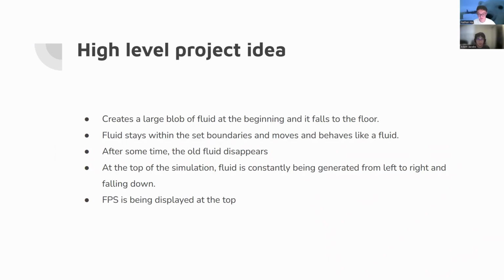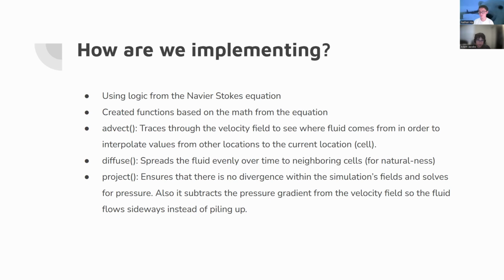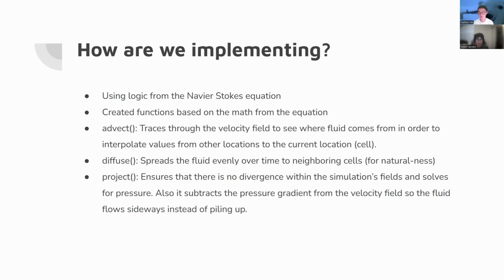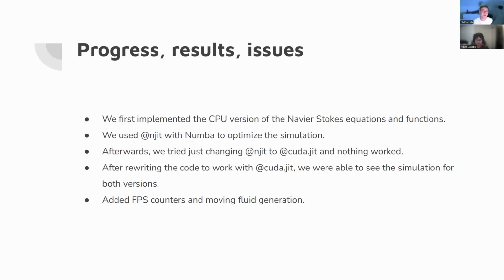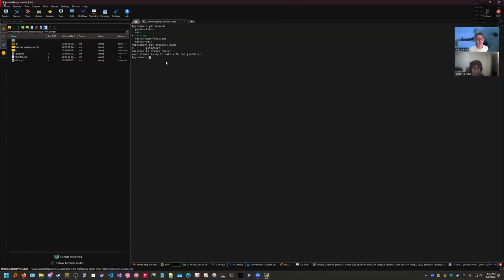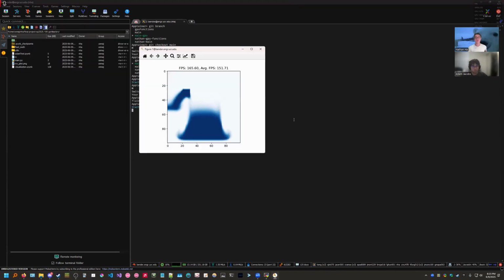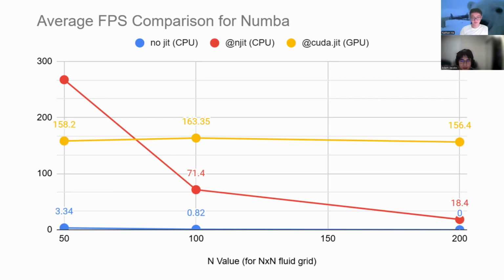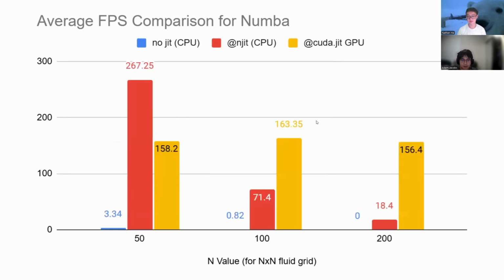CUDA Fluid Sim Project Demo